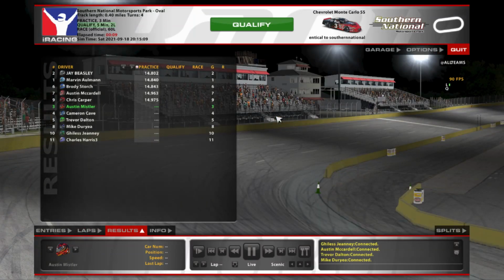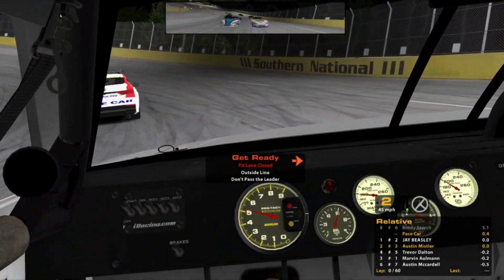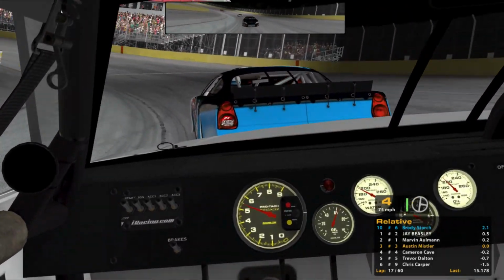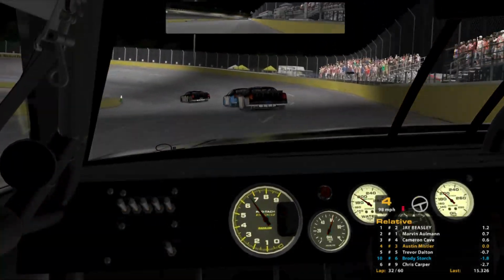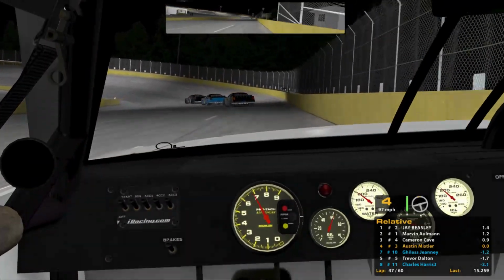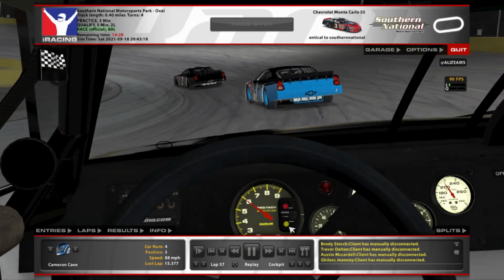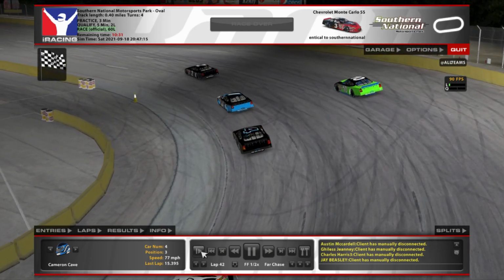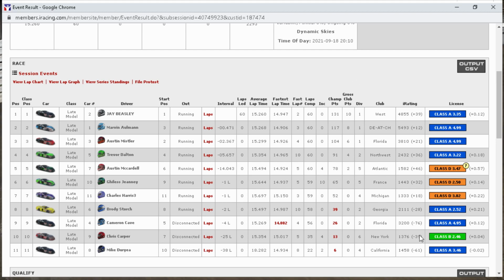iRacing - Southern National - Late Model Series - Big Bristol!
Today we are at Southern National in the Late Model Series! This place is like a really big and wide Bristol! The older version at least, where the bottom is the fastest way around. This was a really fun short track race! Tight racing up front! Hope you enjoy!

Come in and hang out in my Discord! The Pit Stop!